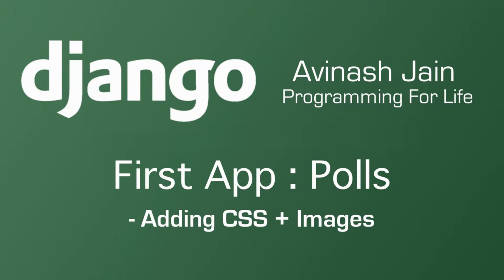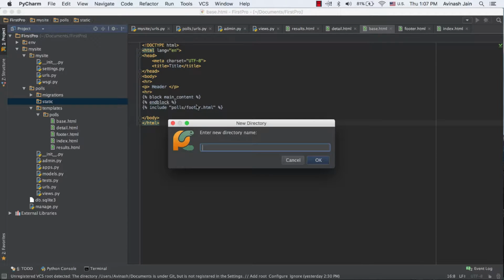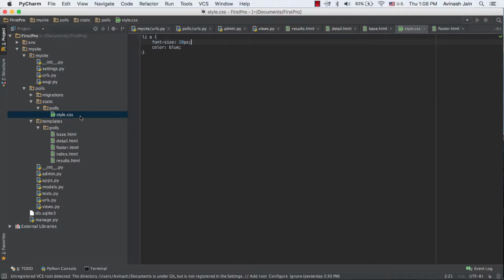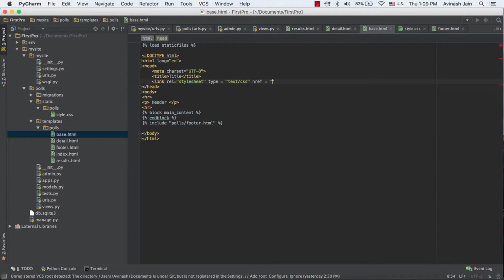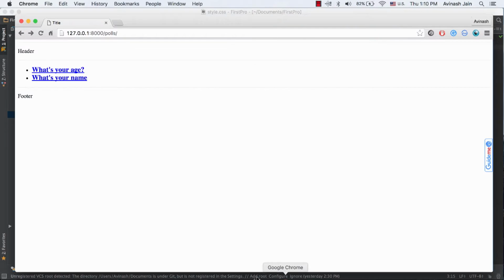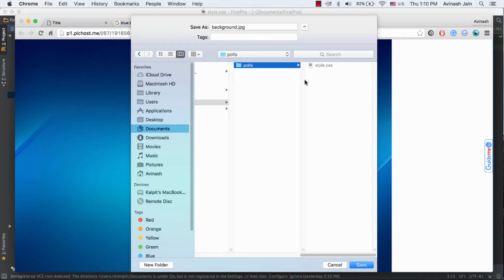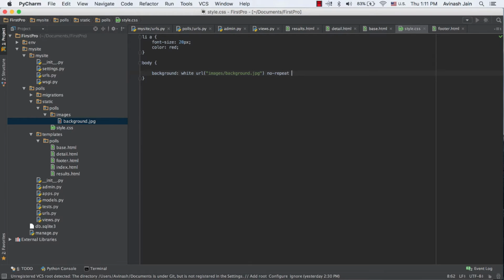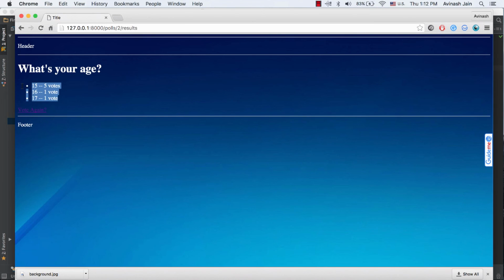012 Adding CSS Images